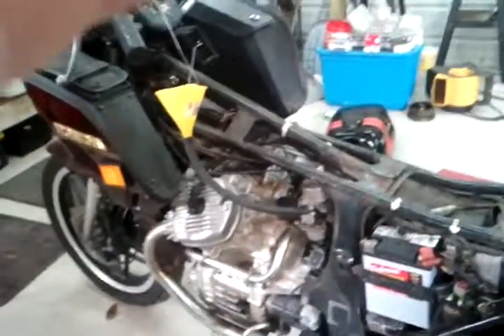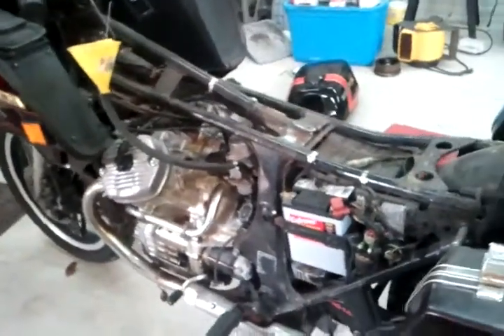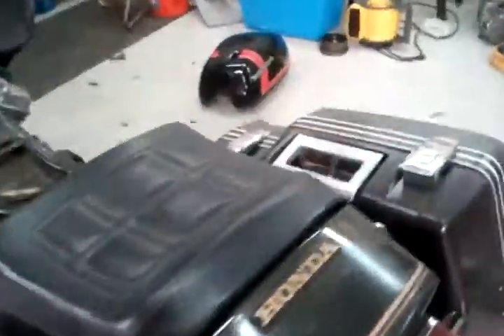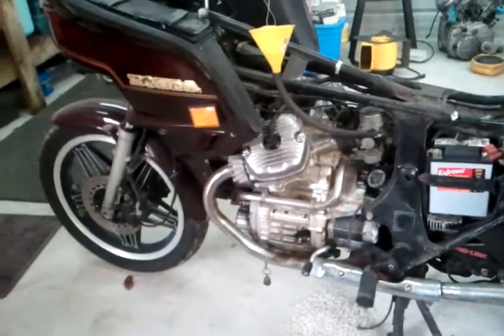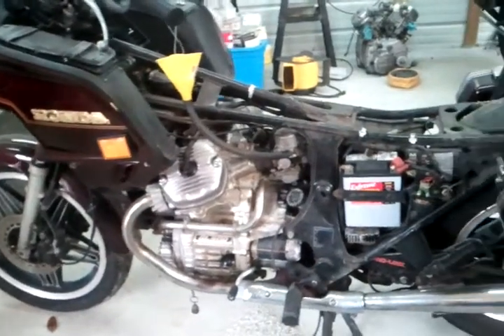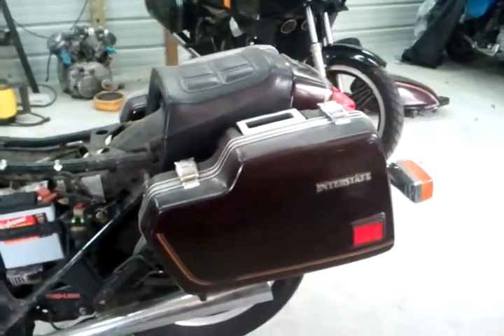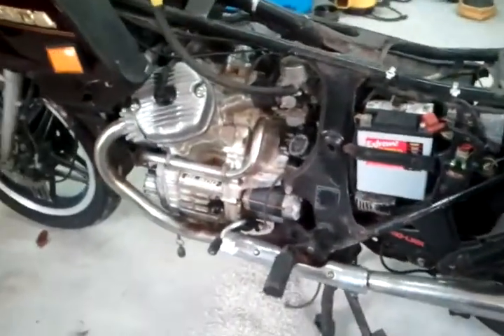Jasons GL500 cafe project